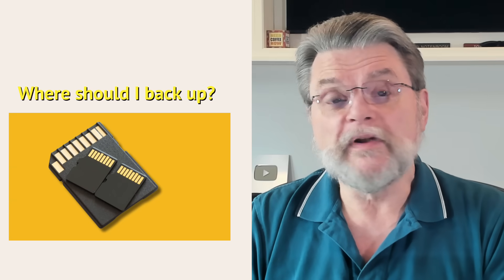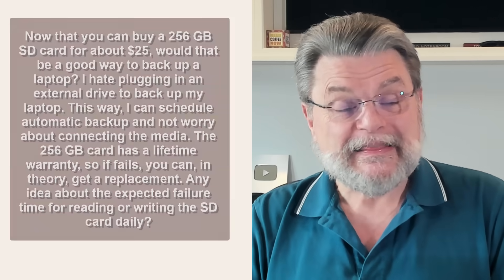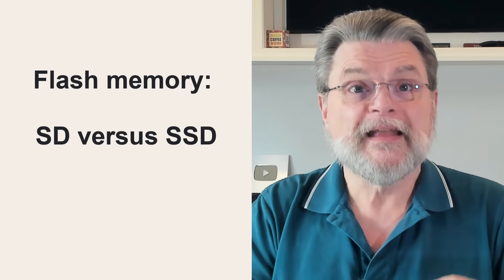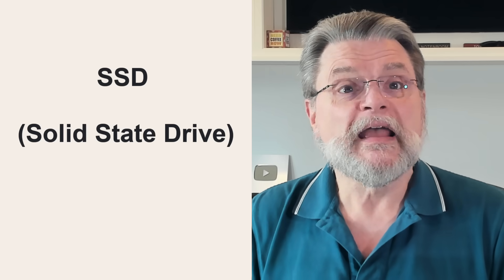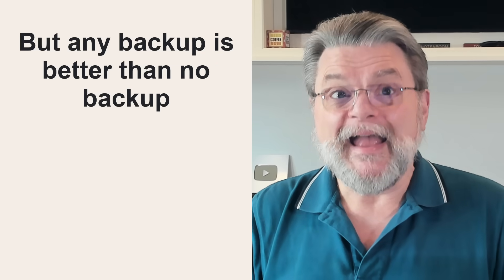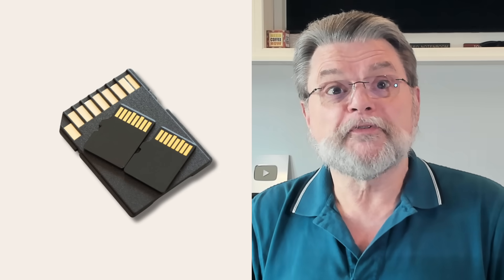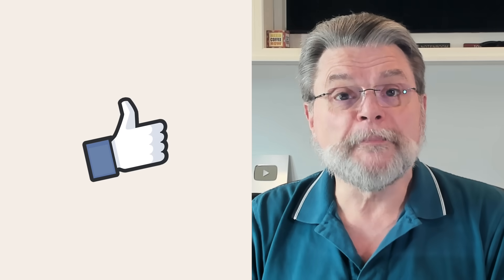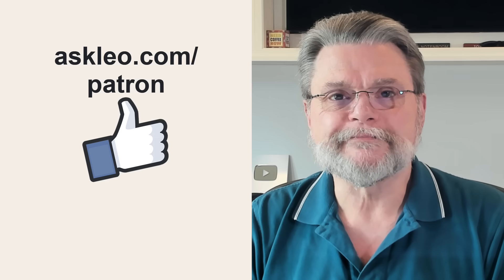The Worst Backup Idea I’ve Heard (And What to Do Instead)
❌ I see the appeal of slipping a little SD card into your computer for backups, but the safety of your data on that card has me worried.

❌ Backing up to SD cards and thumb drives
SD (Secure Digital) cards and thumb drives are convenient, but not really safe for full backups. They can fail without warning, taking your data with them. Warranties replace cards (or money), not lost files. For more safety, use an external hard drive or cloud service. Still — any backup is better than none.

Chapters
0:00 Should I Back Up to an SD Card, USB Stick, or SSD?
0:55 Warranties don’t get your data back
1:30 Flash memory - SD versus SSD
2:40 SSD: still not really for backups
3:30 But any backup is better than no backup